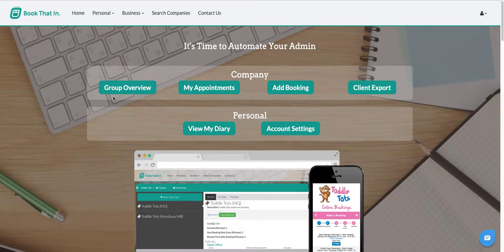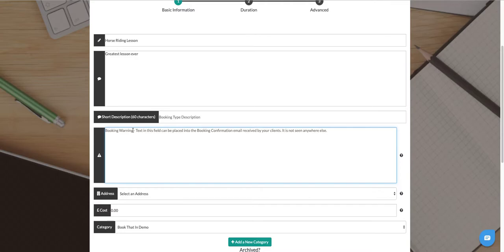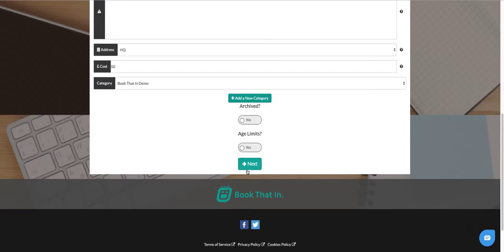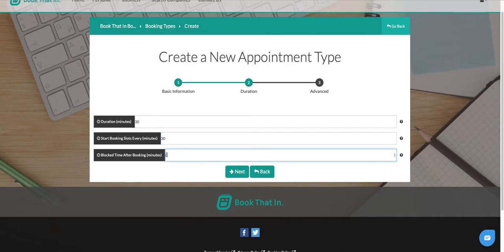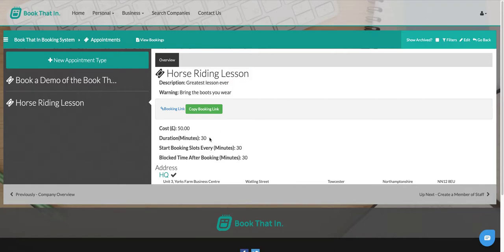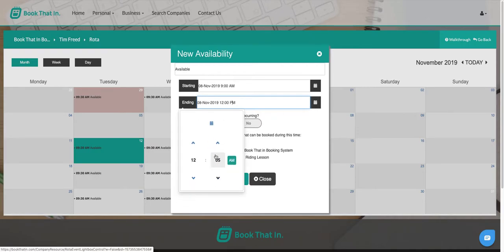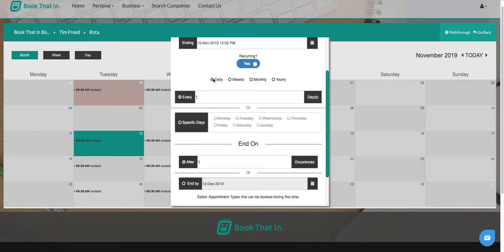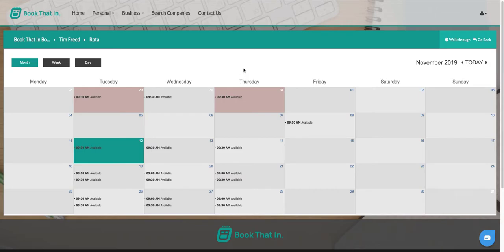How to Set up Appointments in Book That In